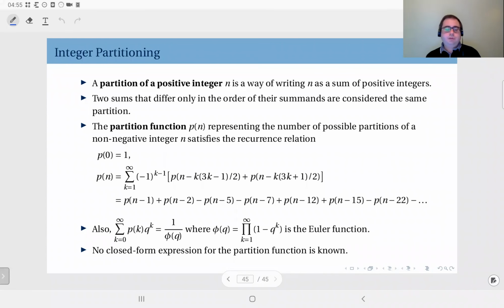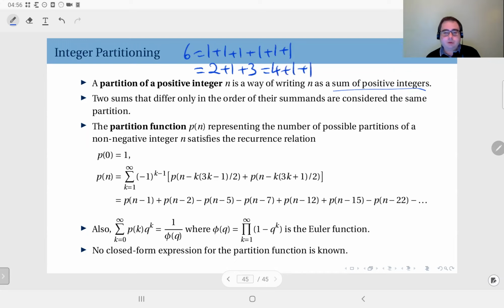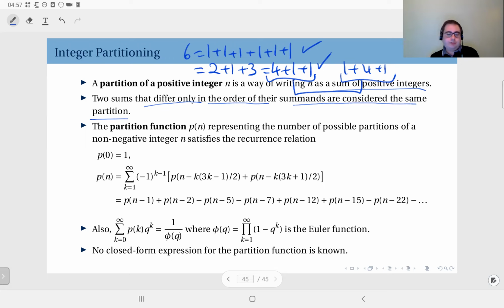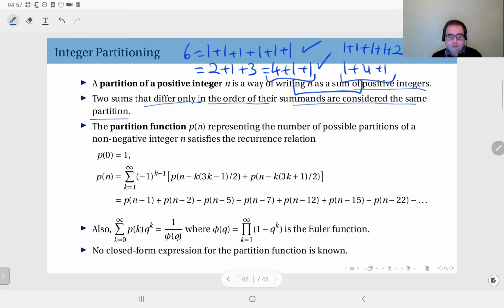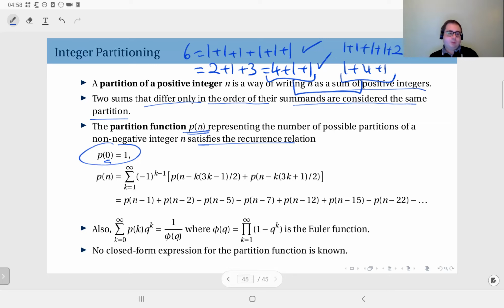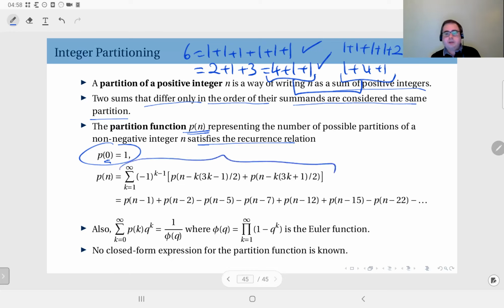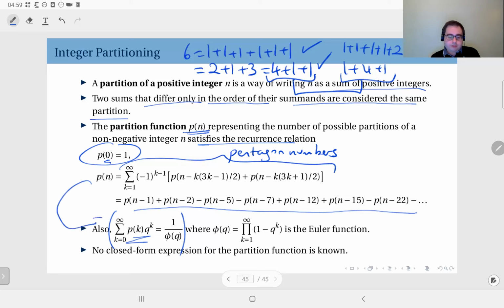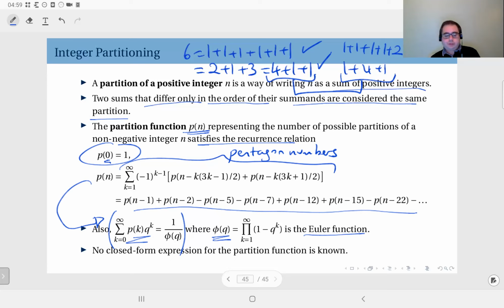06.15 Integer Partitioning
The integer partitioning problem: indistinguishable objects into indistinguishable boxes.